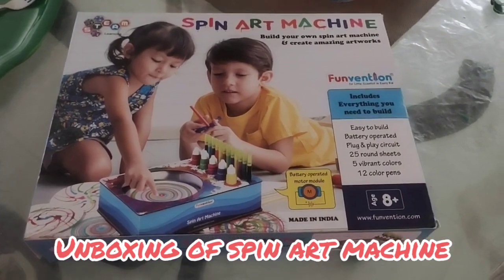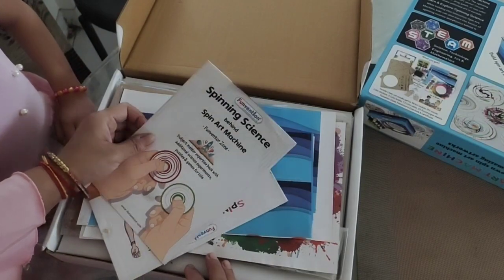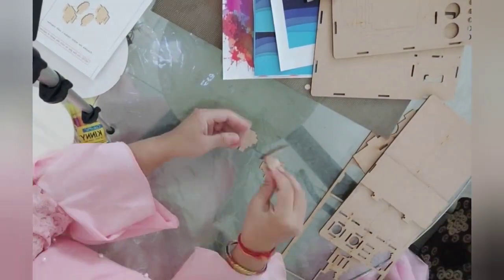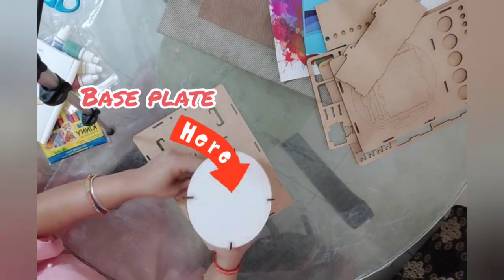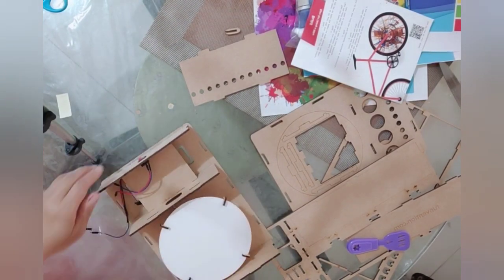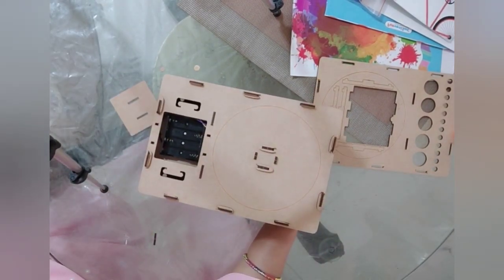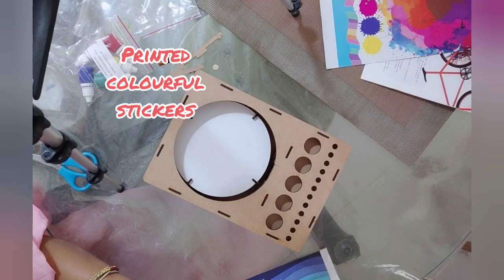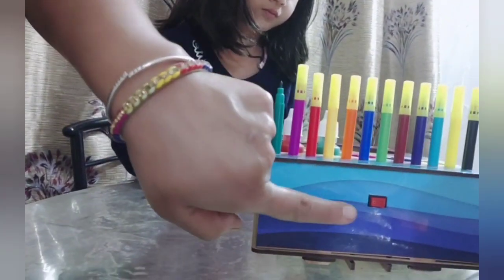Spin art machine | Unboxing assembly and review | let's learn with Shivanya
Hi kids and mom
in this this video
we doing Unboxing assembly and review of spin art machine from funvention.

product link.Take a look at this FUNVENTION Spin Art Machine on Flipkart